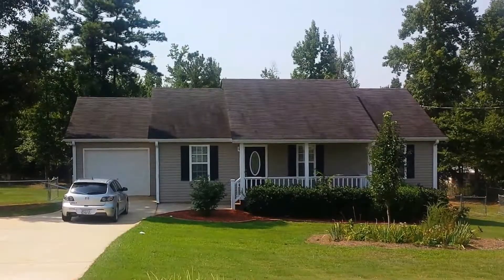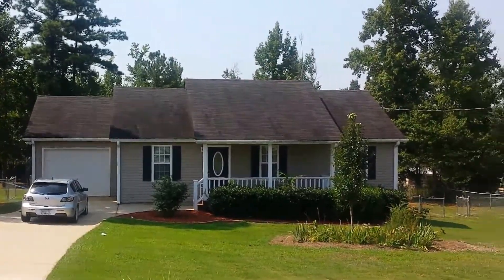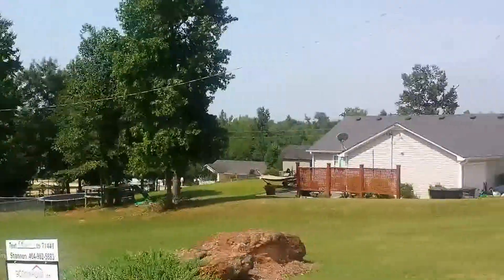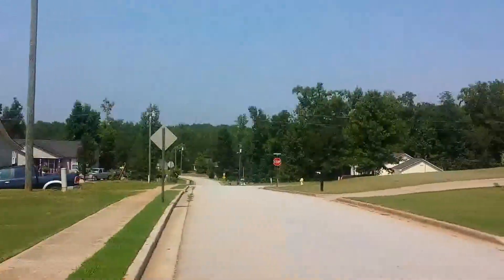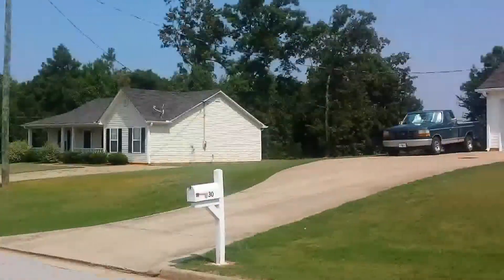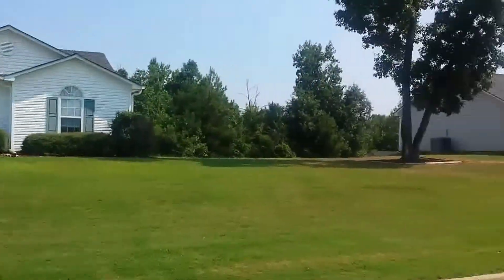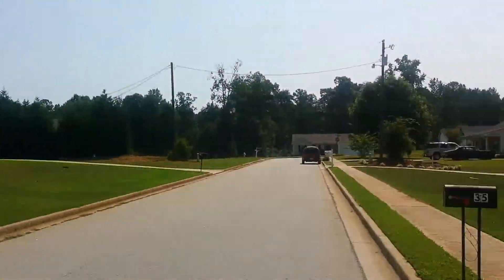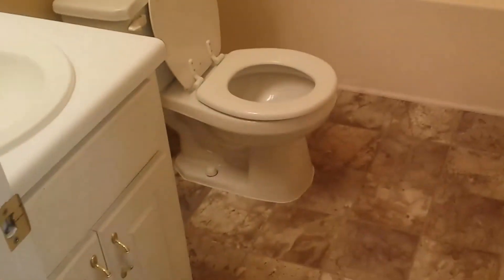Houses for Rent-to-Own in Covington 3BR/2BA by Covington Property Management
today for information on Covington property management. today! You can also call us or visit our office at

3959 Van Dyke Rd, Suite 138

One of our charming Covington rent-to-own homes features ceramic and carpeted floors throughout, a well-manicured front lawn and a nice covered porch where you can do some relaxing or entertaining depending on your mood. The kitchen is installed with modern appliances and has lots of cabinet and counter space for your storage and work needs. The bedrooms are all carpeted, with ceiling fan-light fixtures, large windows and built-in closets for extra convenience and comfort.

Can you imagine yourself living in our lovely Covington rent-to-own homes? and give our professional Covington property managers a call today! Know someone who might want to rent our houses for rent-to-own in Covington, instead?

Experience professional property management in Covington with us at Got Our Home! or watch to learn more about property management in Covington.